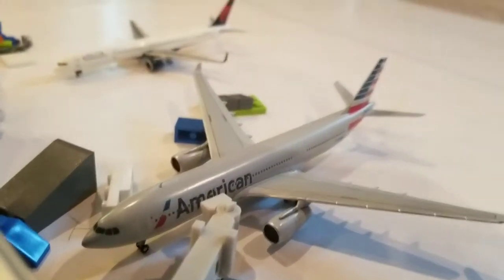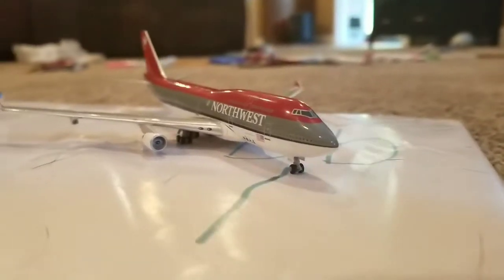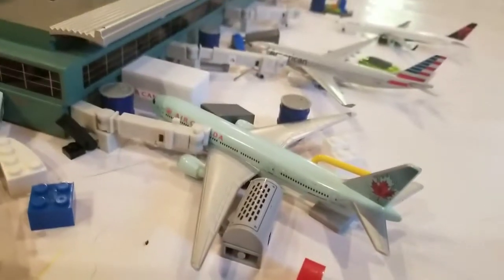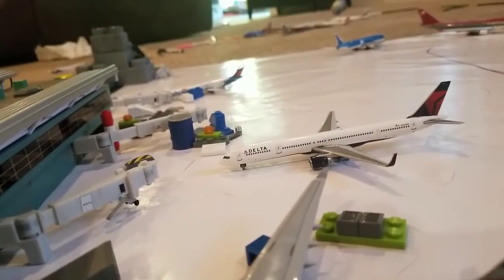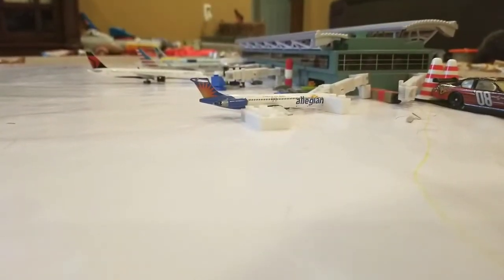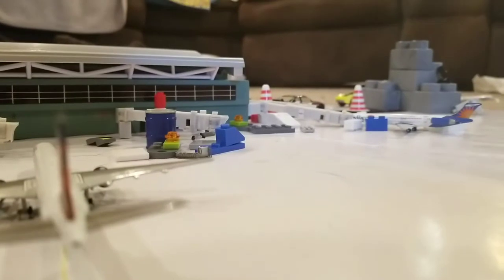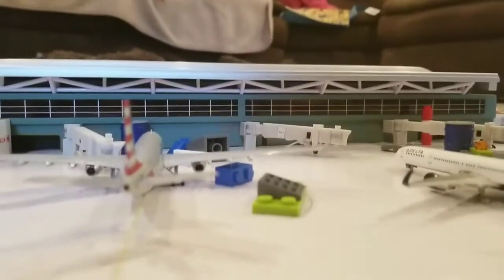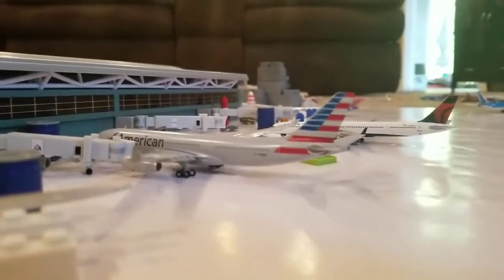Gemini jets airport #2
Gemini Jets airport